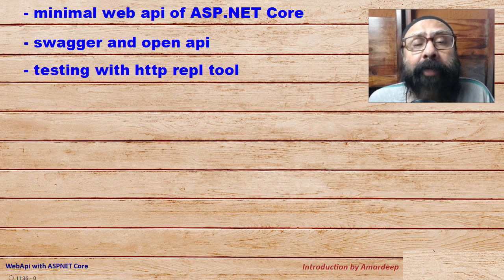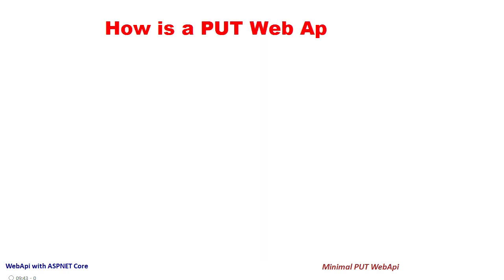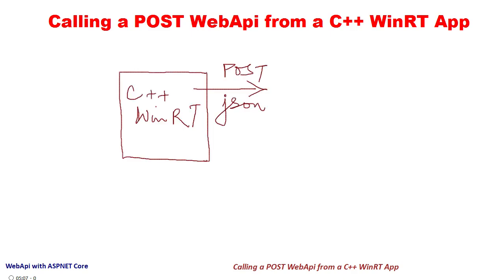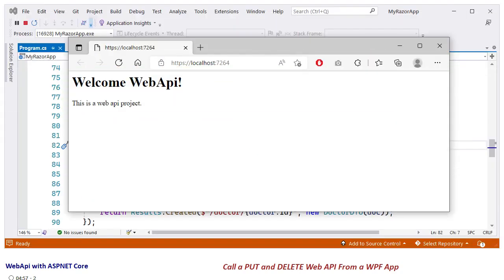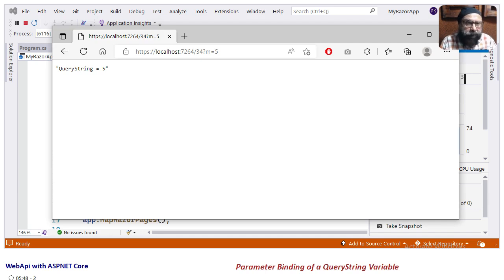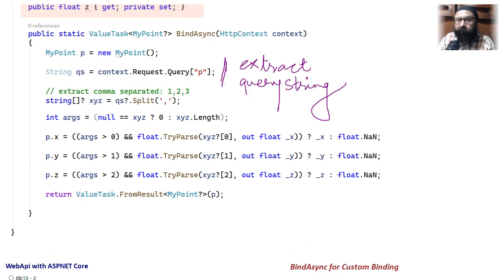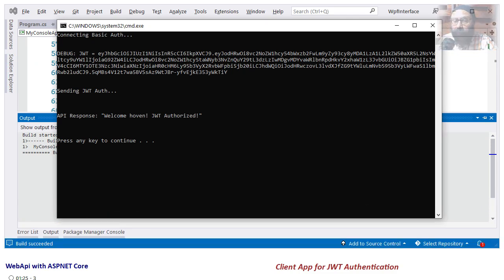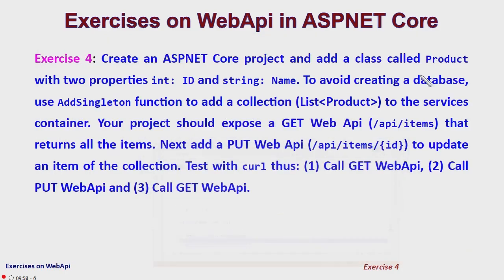ASP.NET Core Web Api C# Complete Course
CONTENT
Introduction by Amardeep
Getting Started with Web Api
Minimal GET WebApi with No Parameters
Minimal GET WebApi with Parameters
Minimal GET WebApi FindByID
Using Postman to Run WebApi
Minimal POST WebApi
Minimal PUT WebApi
Minimal DELETE WebApi
Over-posting and Data Transfer Objects
Preventing Over-Posting of a Collection
DTO Object as Argument and Return
Calling a GET WebApi from a C++ WinRT App
Calling a POST WebApi from a C++ WinRT App
OpenAPI and Swagger for Web API Documentation
Configuring and Using Swagger to Run WebApi
Call a GET ALL Web API From a WPF App
Call a POST Web API From a WPF App
Call a PUT and DELETE Web API From a WPF App
Introduction to HttpRepl for Testing Web Api
Connecting HttpRepl to a Web Api Endpoint
Testing a GET Web Api with HttpRepl
Testing a POST Web Api with HttpRepl
Using a static class for Route Handlers
Parameter Binding of a QueryString Variable
Parameter Binding of a Header Value
Special Types of Implicit Parameter Bindings
Customized Binding of API Parameters
ValueTask and Task
BindAsync for Custom Binding
FileUpload with a WebApi
Basic Authentication in WebApi
HandleAuthenticateAsync and Basic Authentication
JWT Authentication in WebApi
Client App for JWT Authentication
Social Media Authentication
Exercises on WebApi